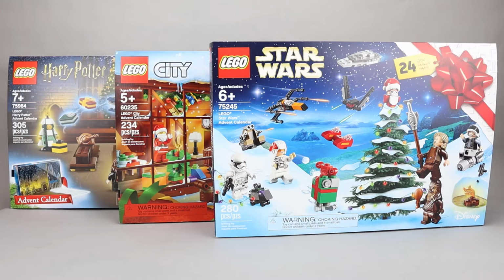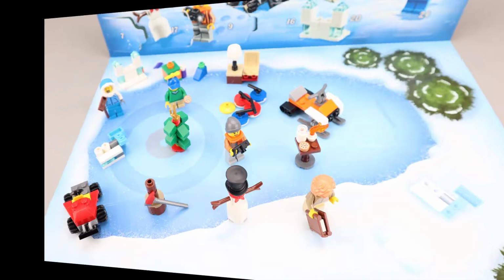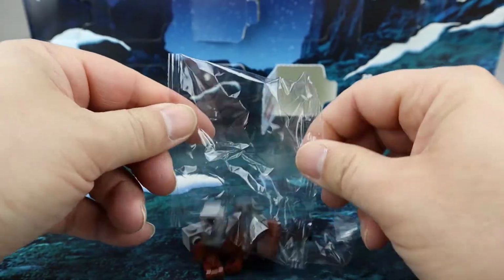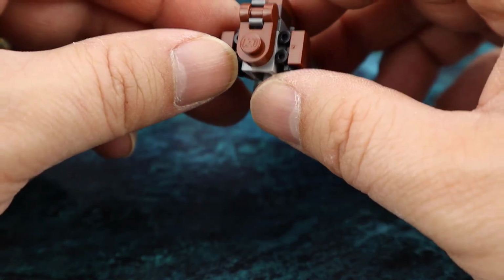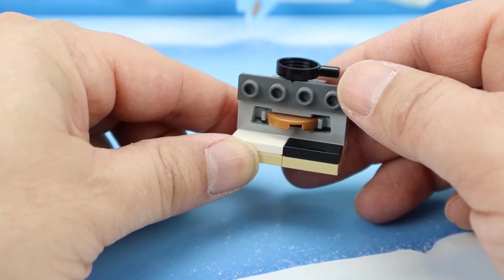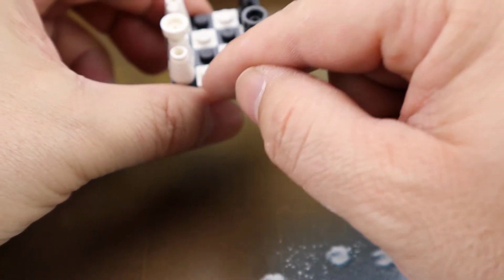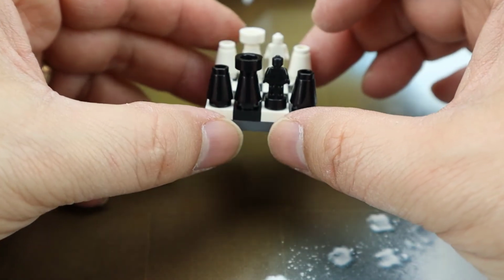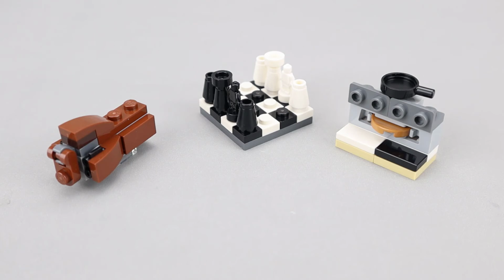LEGO 2019 Advent Calendar Day 16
A look at the mini builds of Star Wars, Harry Potter and LEGO City for Dec 17th. Check-in each day to see the rest.